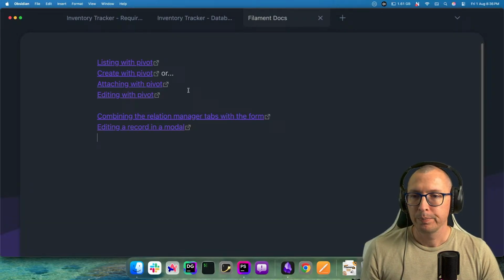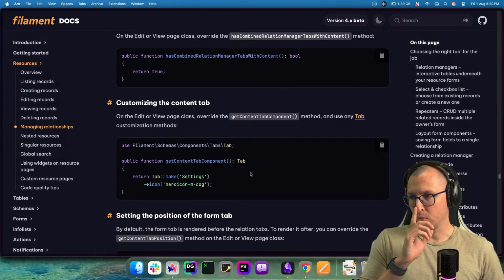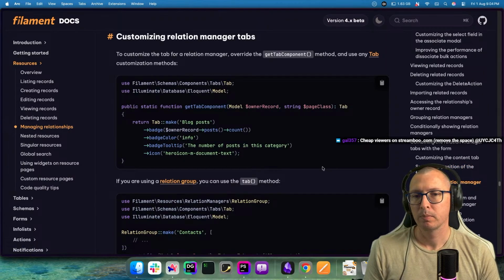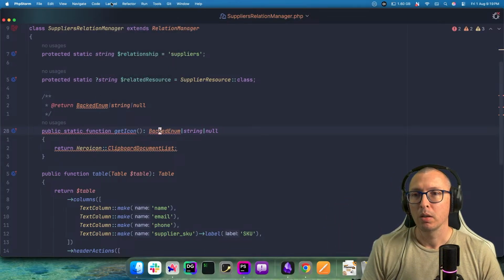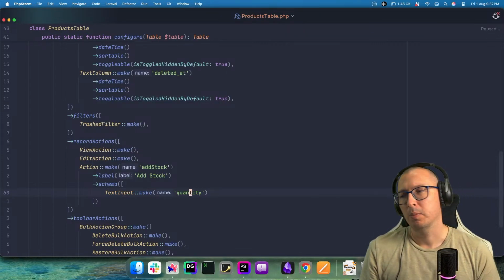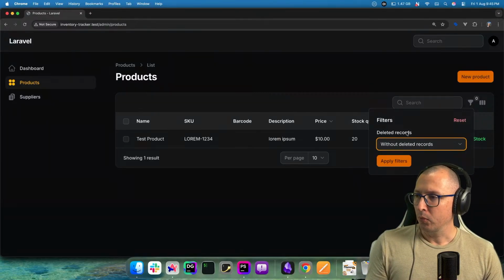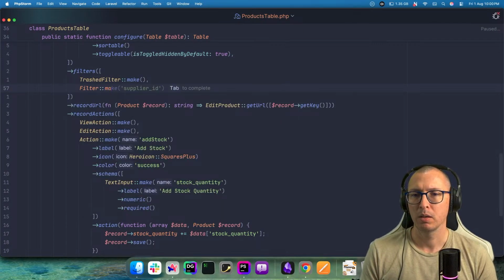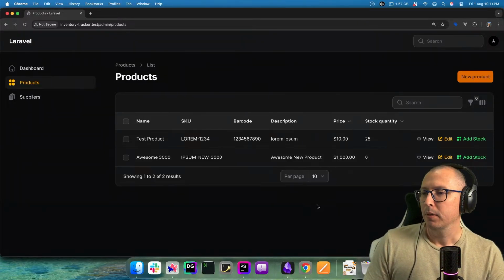5 - Inventory Tracker App | Tabbed Edit Content 📦 !say